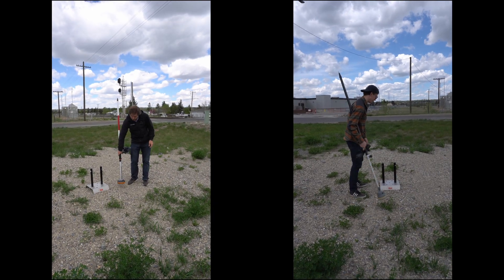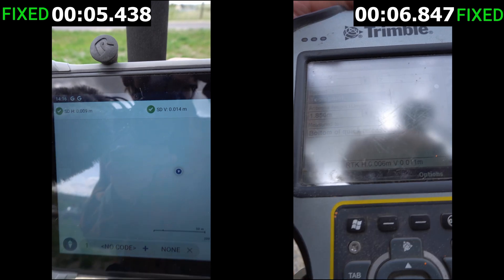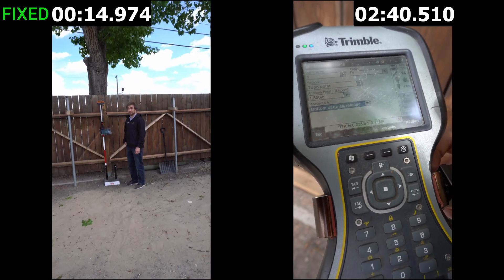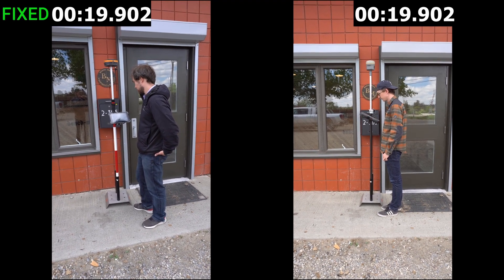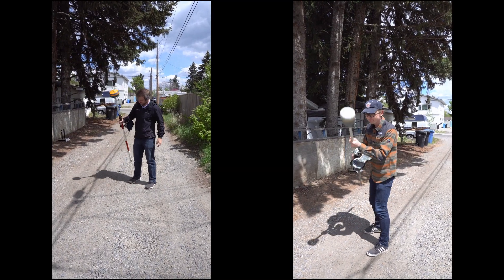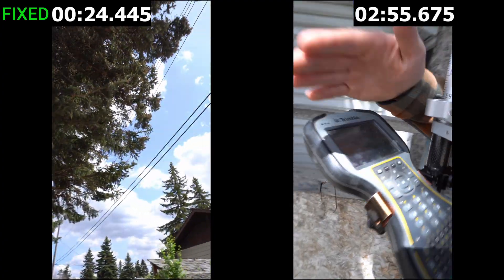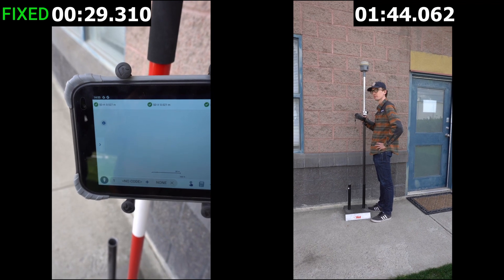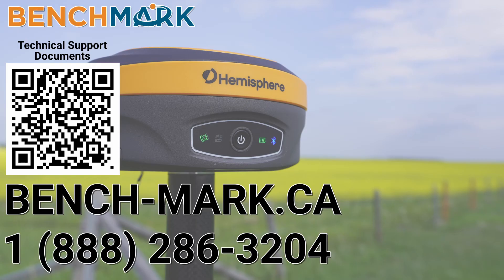Hemisphere S631: Head to Head with the Trimble R10 | Bench Mark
In today's video, Nolan and David take the Hemisphere S631 and the Trimble R10 out around our test course to see which one fixes faster. The Trimble R10 was cutting edge when it was released, and is still priced like it contains that technology. See how it fairs against the S631.